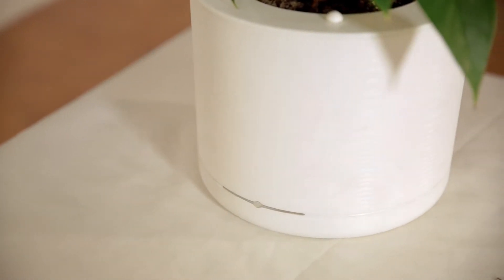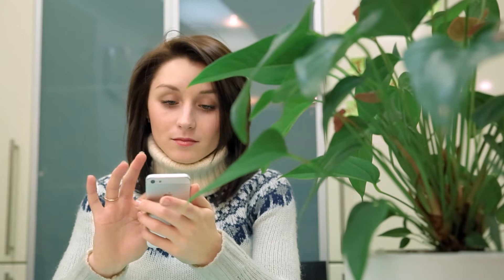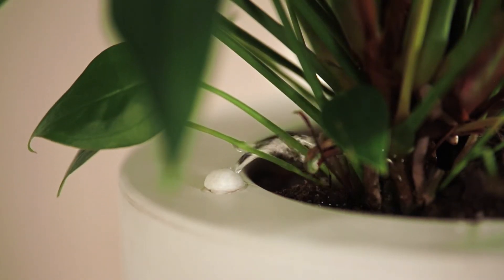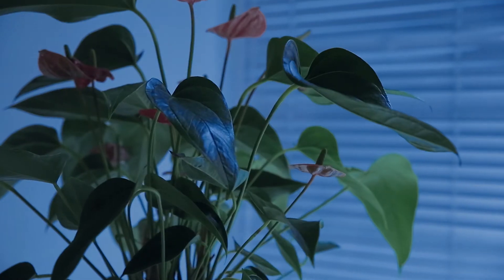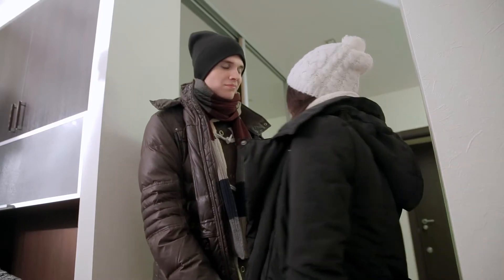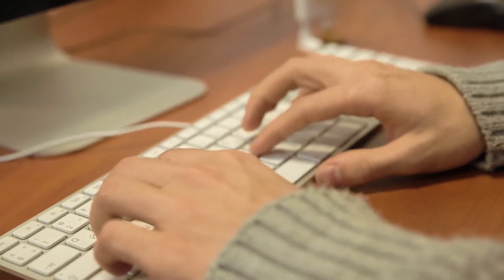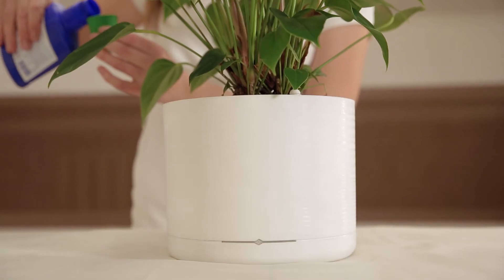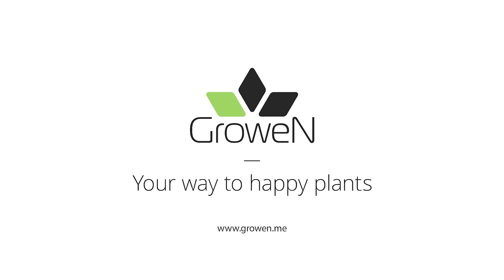Growen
Smart-pot for automatically growing houseplants with mobile app like remote control.